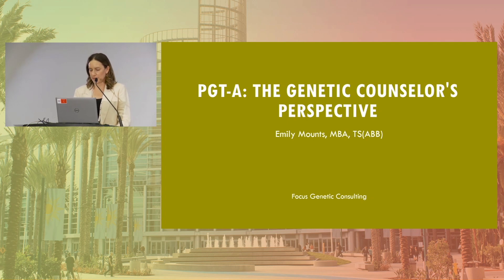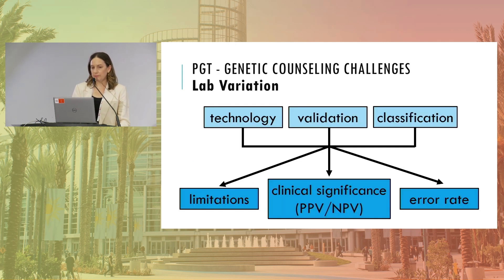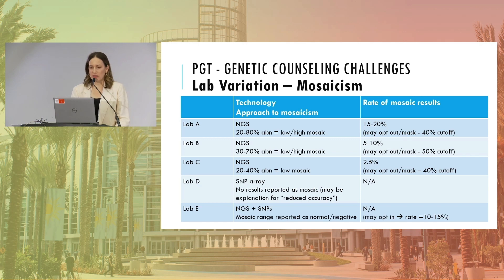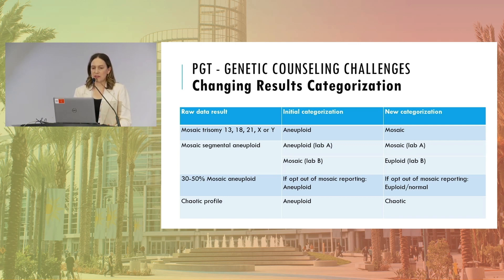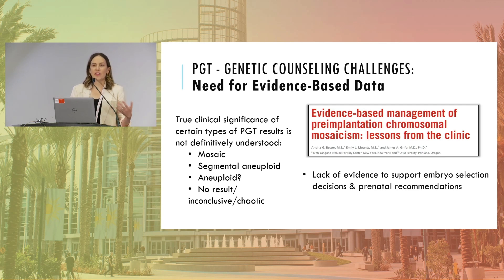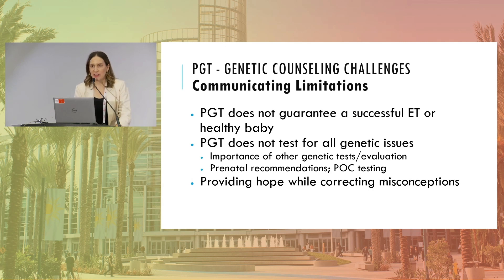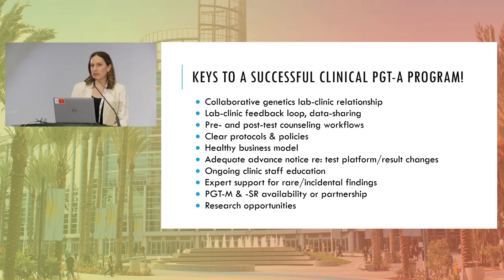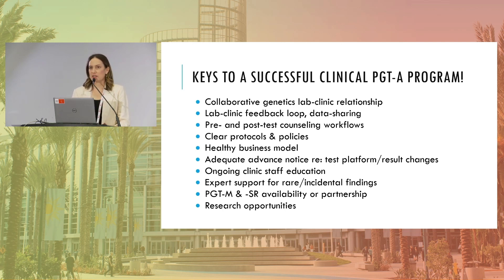PGT-A: The Genetic Counselor's Perspective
Emily Mounds of Focus Genetic Consulting disucsses genetic counselor's perspective on preimplantation genetic testing for aneuploidy (PGT-A)